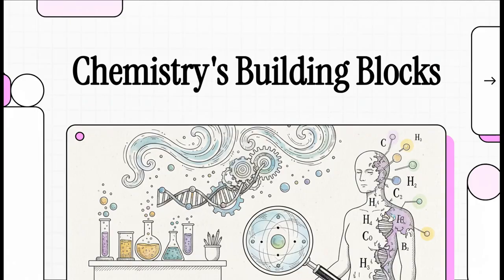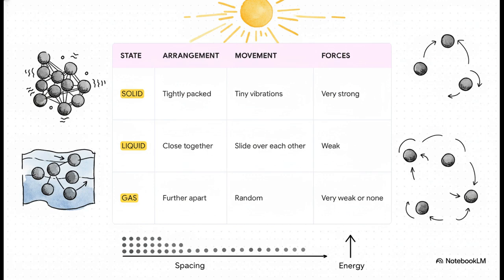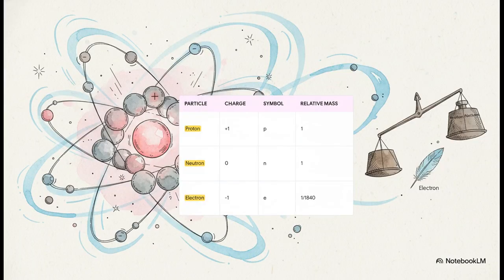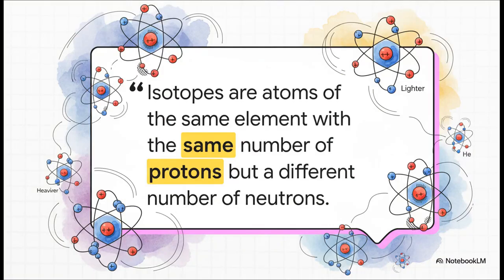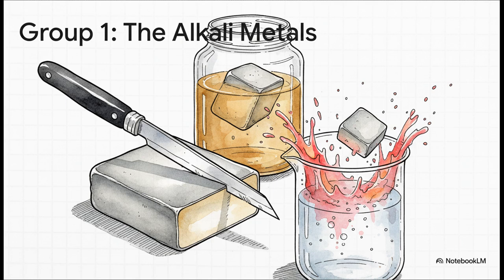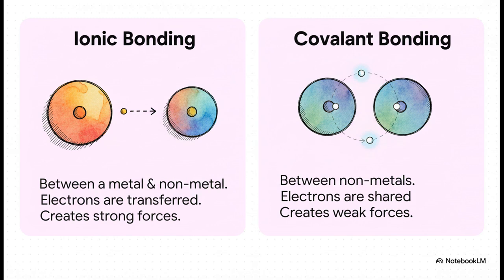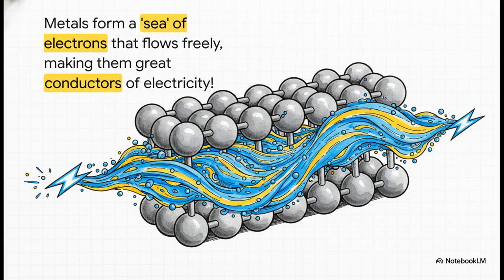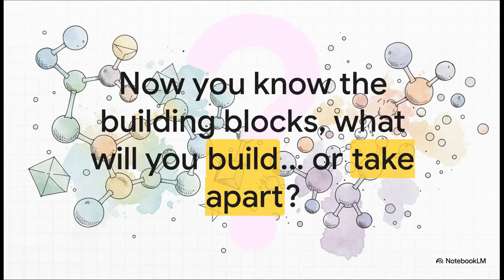BGCSE Chemistry Masterclass: Atoms, Bonding, & States of Matter Explained!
Are you ready to crack BGCSE Chemistry? 🧪 In this video, we break down the fundamental "building blocks" of chemistry—from the Kinetic Particle Theory to the complex world of Atomic Structure and Chemical Bonding.
What you’ll learn:

States of Matter: The microscopic differences between solids, liquids, and gases.

Atomic Blueprint: Understanding protons, neutrons, electrons, and the significance of Atomic Numbers.

The Periodic Table: How elements are organized into groups and periods.

Bonding 101: A clear comparison of Ionic vs. Covalent bonding.

Separation Techniques: From filtration to distillation—how chemists take things apart.